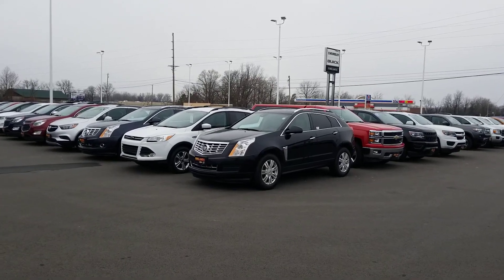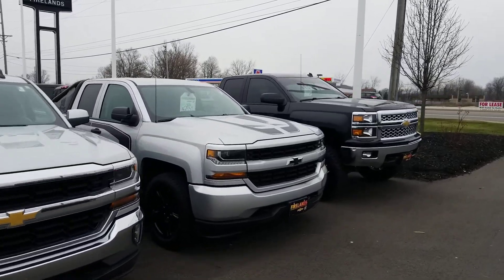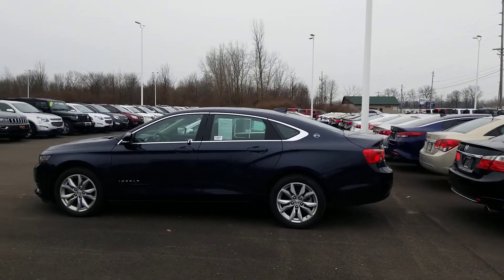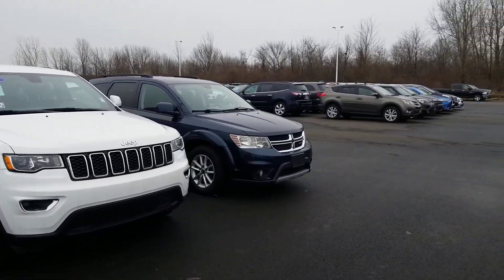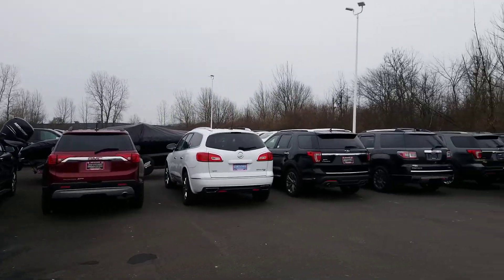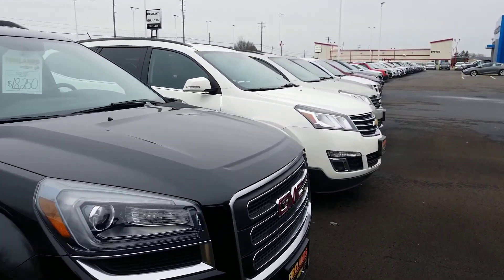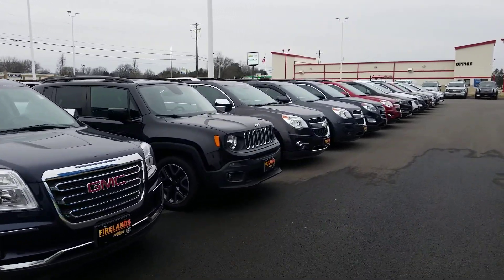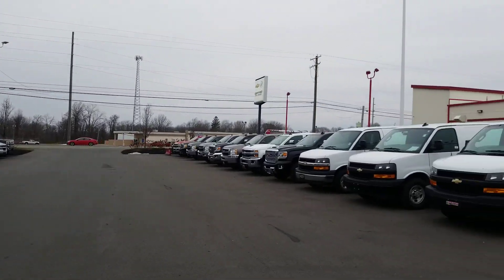USED CAR SUPER SALE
We just bought over 200 pre-owned vehicles from a LARGE dealership that just went out of business. These are all 2014s and up with LOW miles. Many are fresh off lease and 1-Owner. All have been serviced, detailed, and ready for a new garage.

Please visit my Facebook page for more information or to shoot me a message